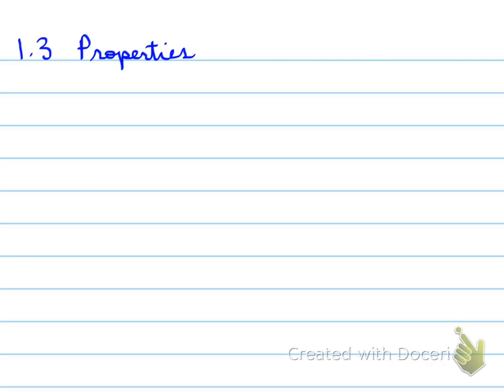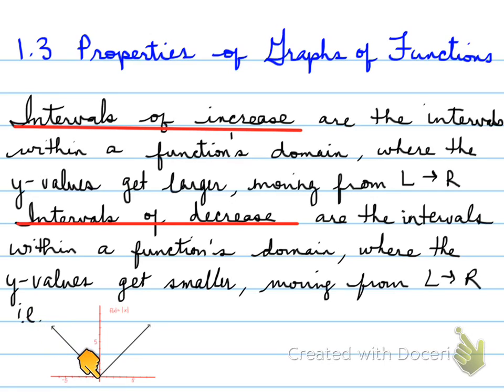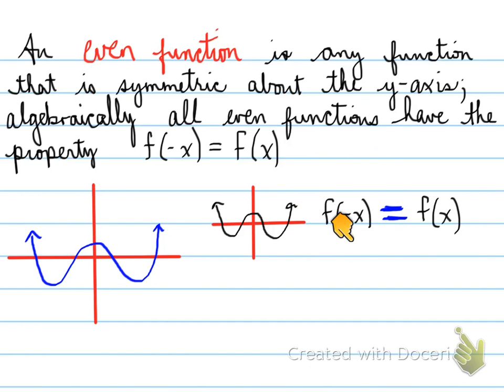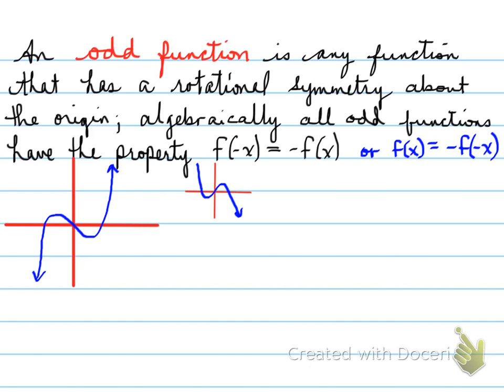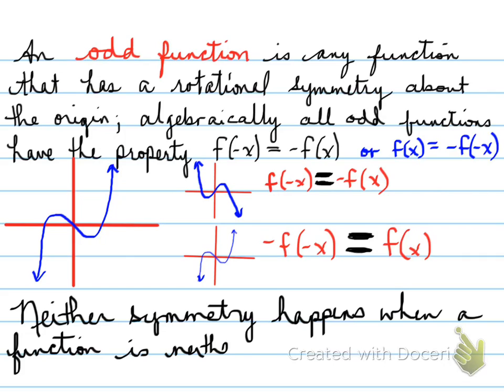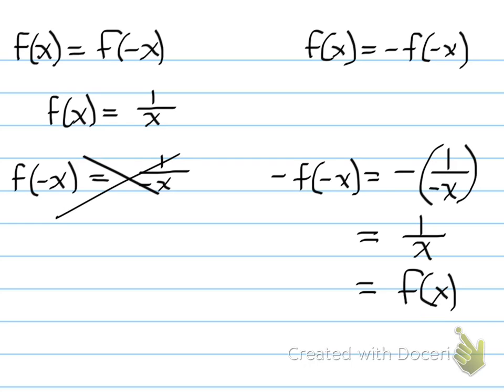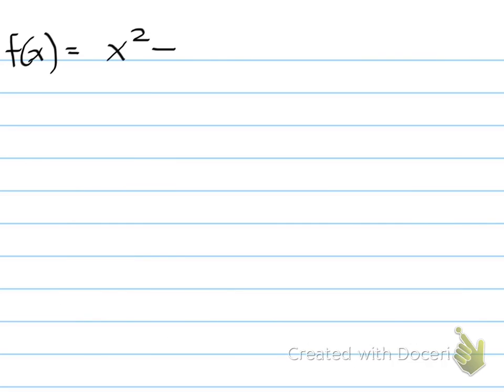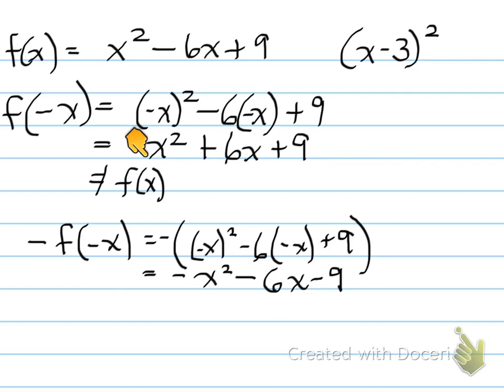MHF 1.3 Properties of Graphs of Functions part 1